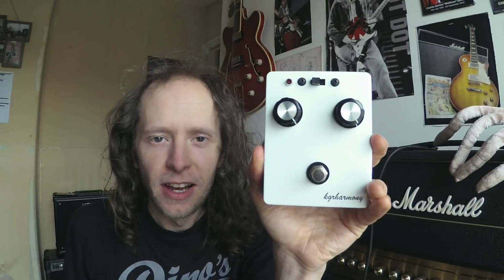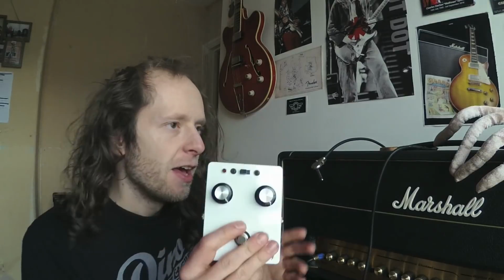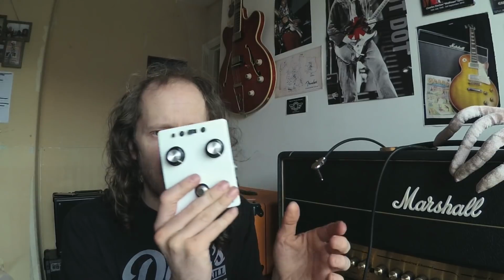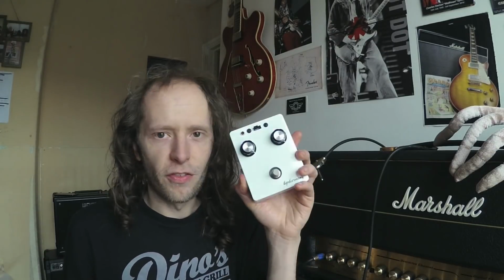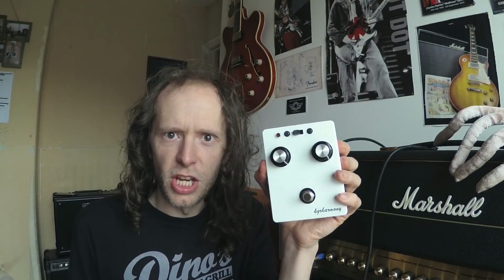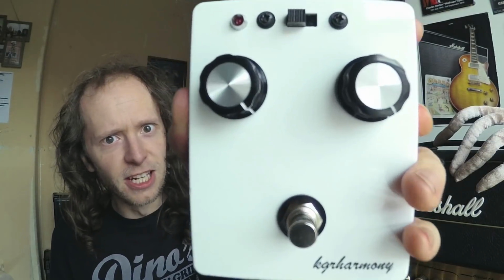Fuzz Pedal Friday - KGR Harmony Fuzz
This fuzz is so aggressive and I love it.
Massive thanks to KGR Harmony for this pedal and massive thank you to you for watching. : )